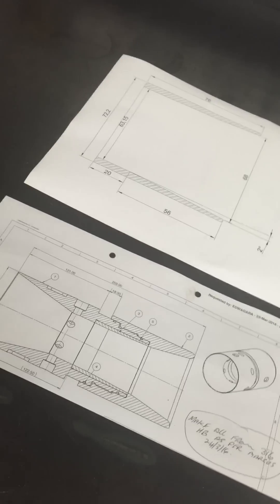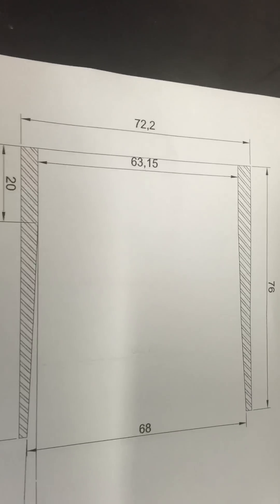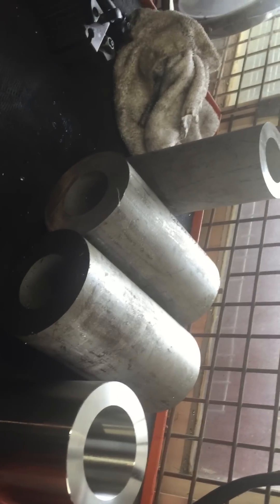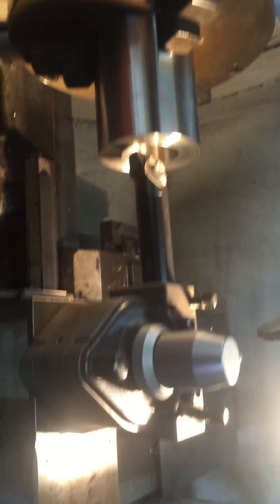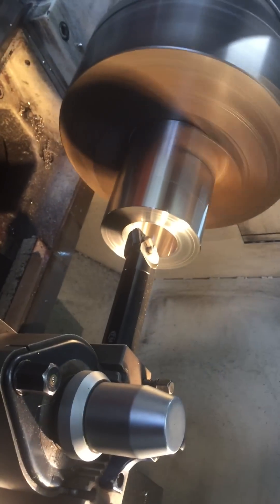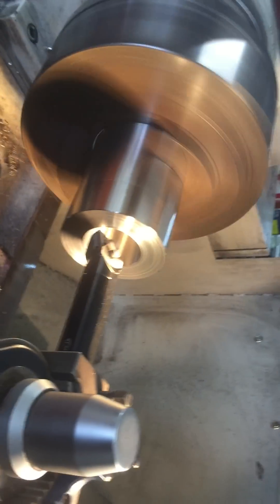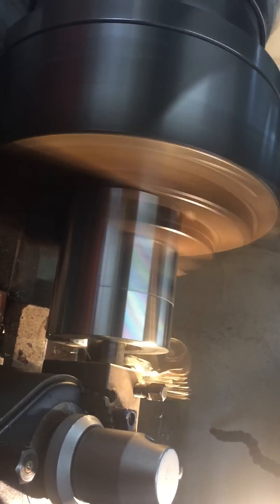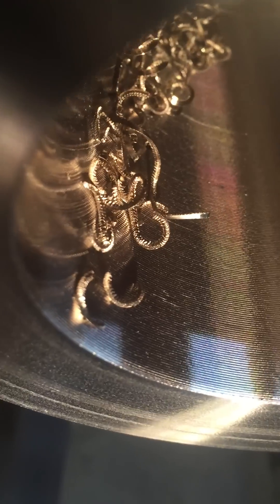Stainless Steel parts machining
We show the 3 part thing needed urgently, no idea of the function just that it is required ASAP. working out a missing detail (taper angle), and the pieces we started roughing.